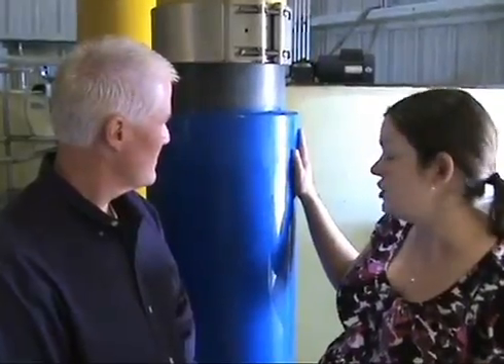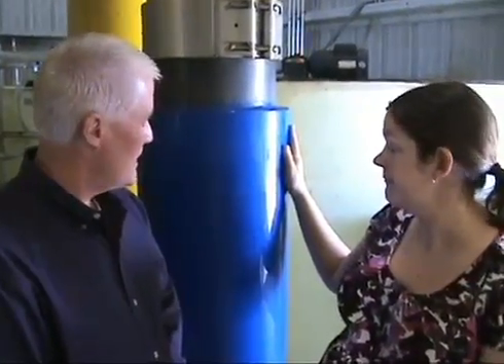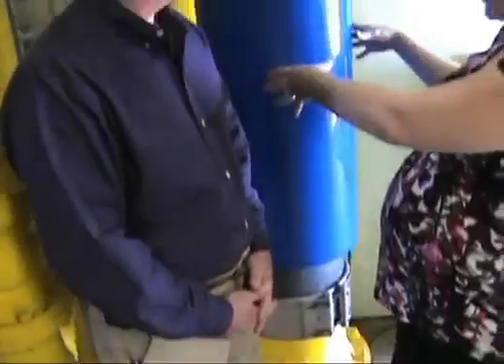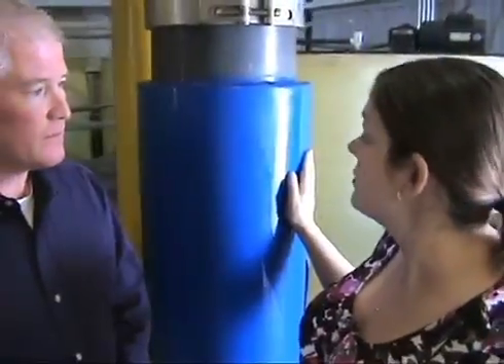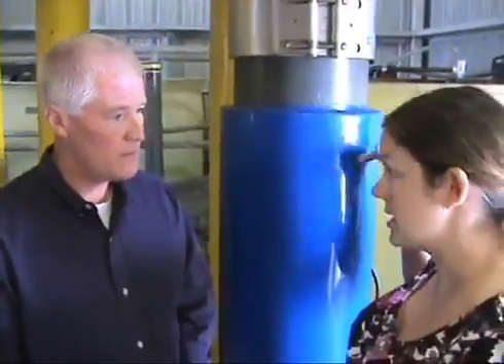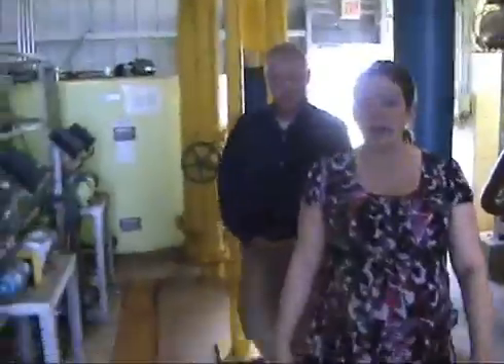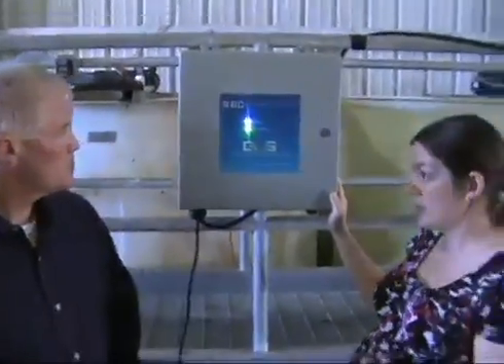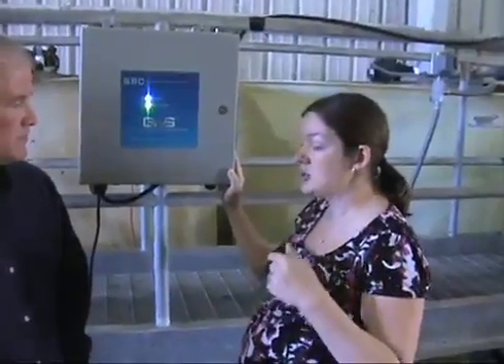Perdue Farms reduces wastewater chemicals with electromagnetic treatment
Perdue Farms, Perry, Ga., won the 2011 Clean Water Award for full treatment of wastewater with community service and electromagnetic treatment of DAF flow that reduces chemicals.